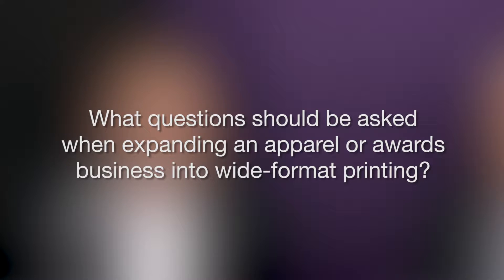Adding Wide Format Printing to an Apparel or Awards Engraving Business